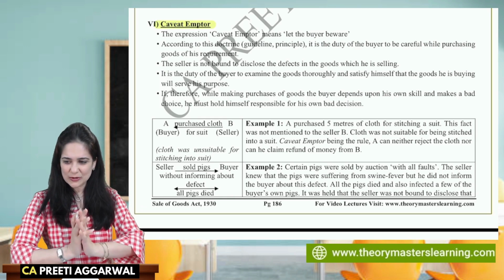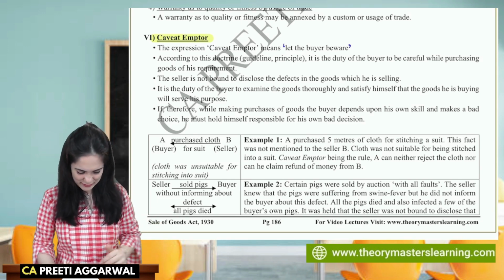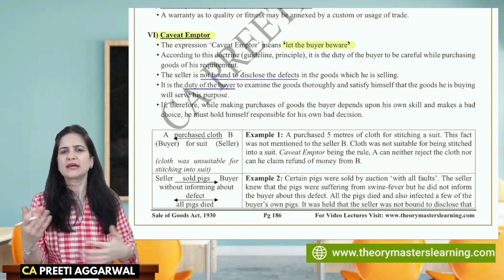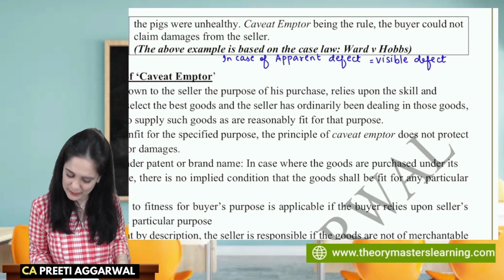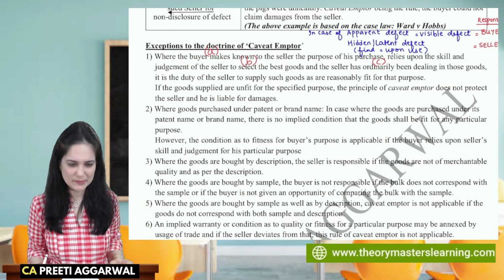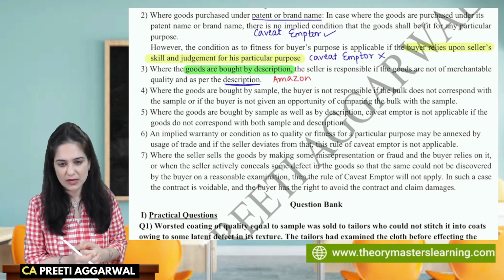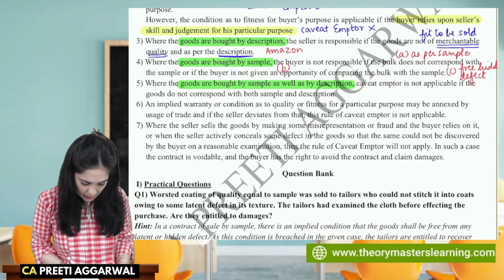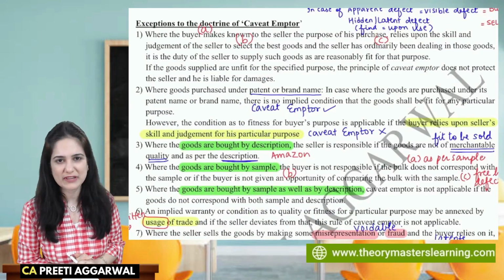Doctrine of Caveat Emptor | Sale of Goods Act 1930 | CA CS CMA | CA Preeti Aggarwal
In this video, I have covered What is Doctrine of Caveat Emptor is and its Exceptions with the help of Cases & Examples in a very Easy Language.